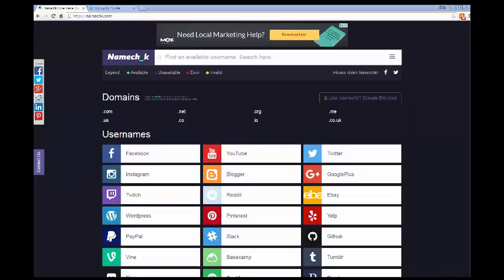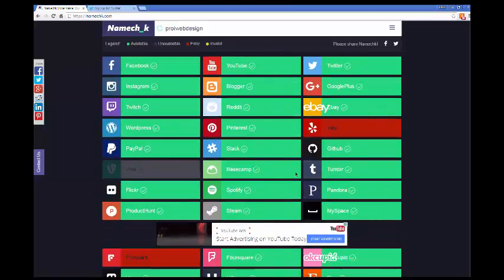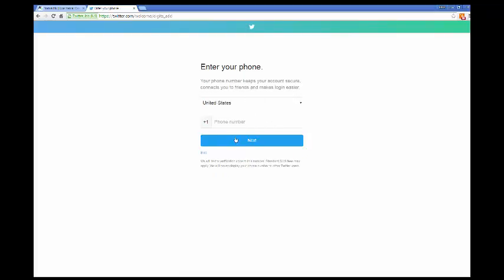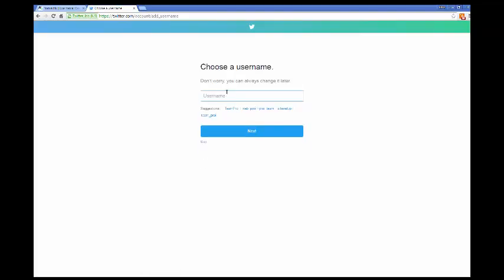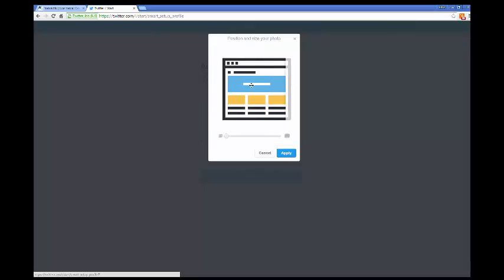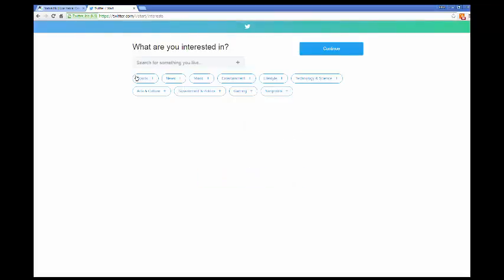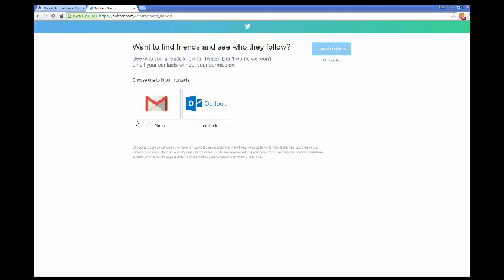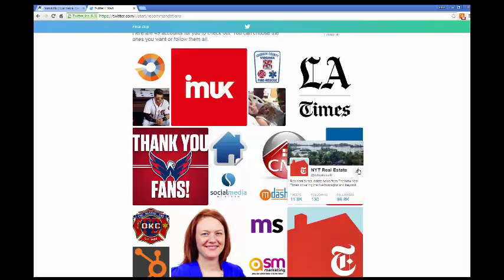Twitter - Setting up your account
Not sure how to get started with your Twitter account? Our Twitter from Scratch series will help you get started.

We let you "look over our shoulder" as we set up an account for our team so you can learn the ropes.